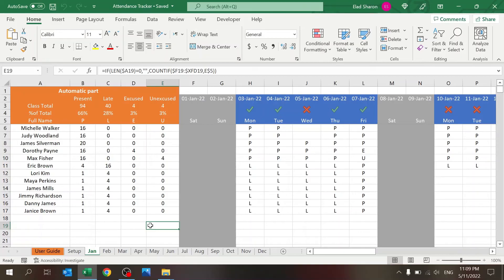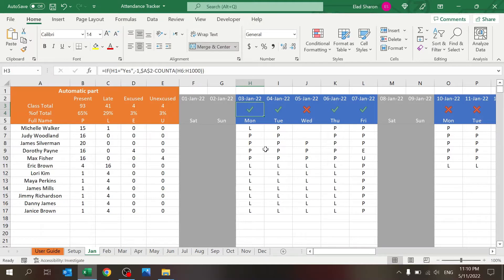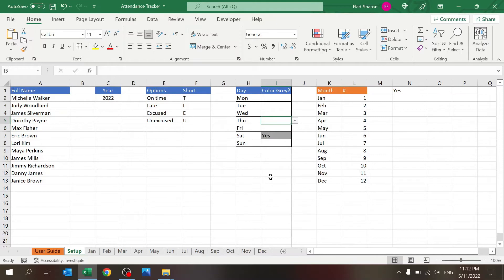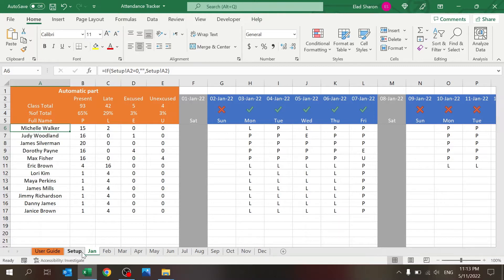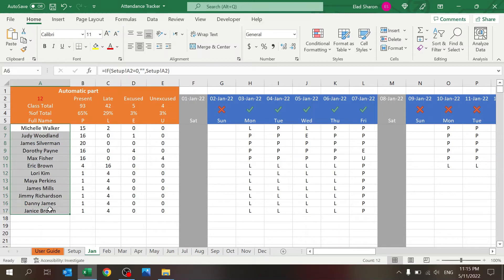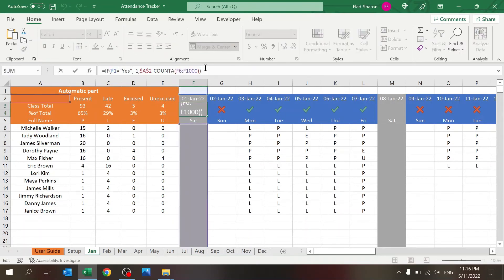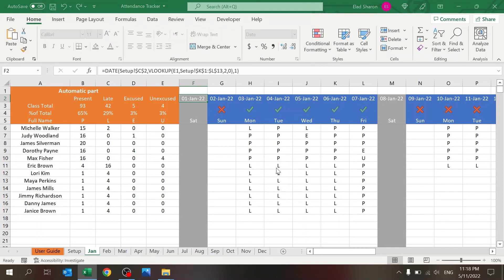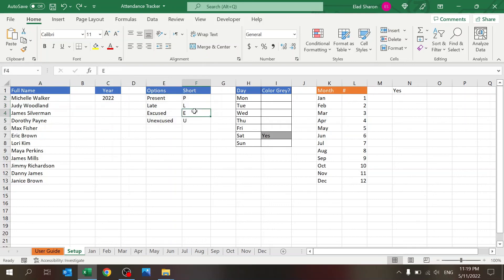Attendance Tracker Template for Excel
Do you want to track attendance of your students / employees etc?
In today's video I will share a file that can be used to build a monthly tracking file. You can easily setup the names, which days are relevant, change years and more.

Chapters:
00:00 Intro
00:40 File review
04:20 Tricks and tips
10:00 Summary